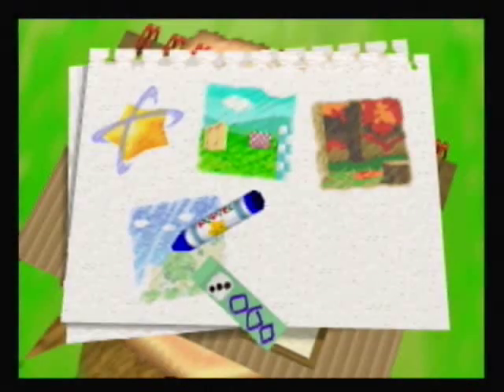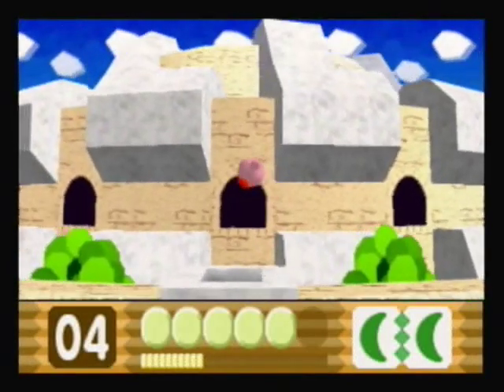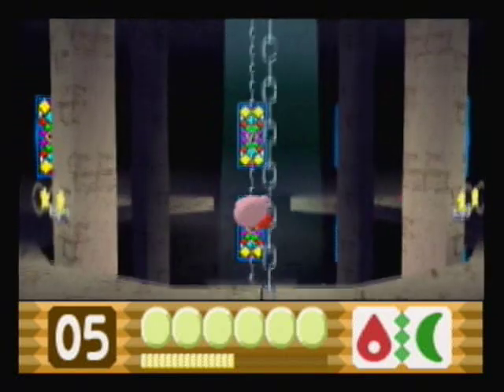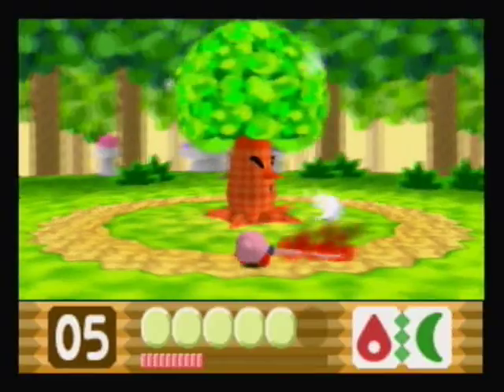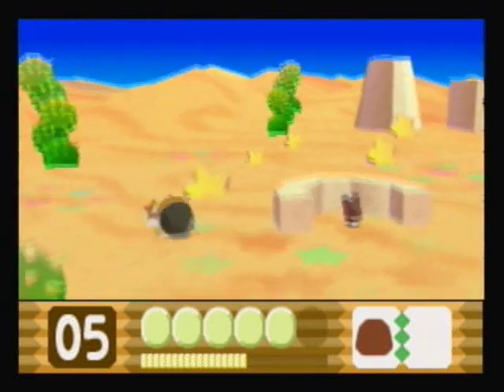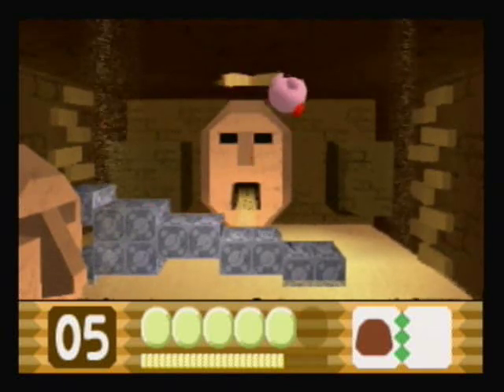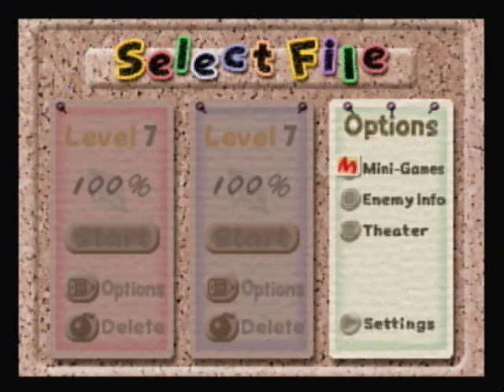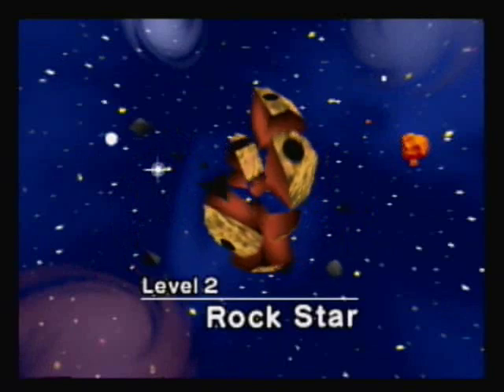Let's Play Kirby 64: The Crystal Shards - #2. Whispy Woods in 3D, HD, On Ice, In Space, Remastered